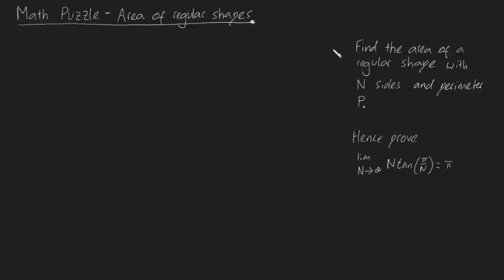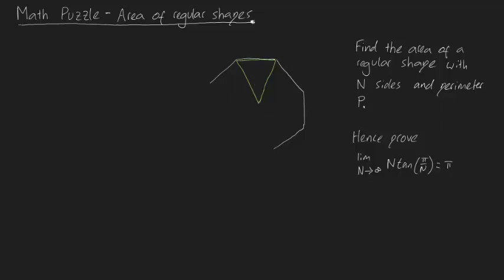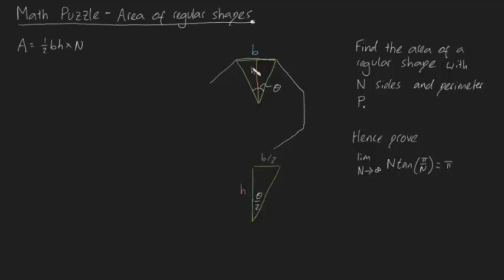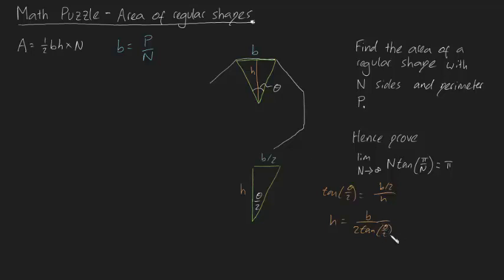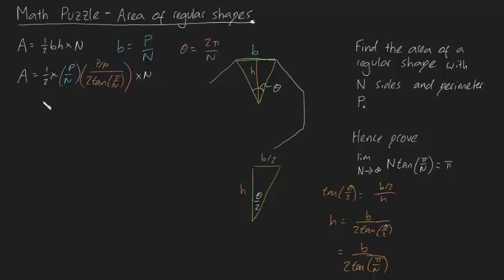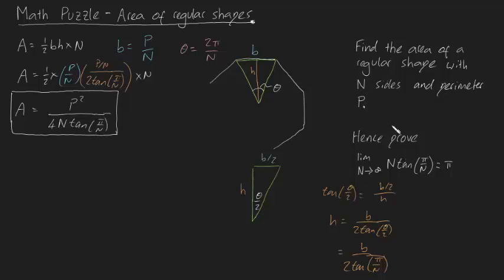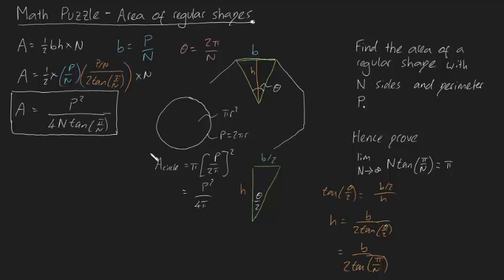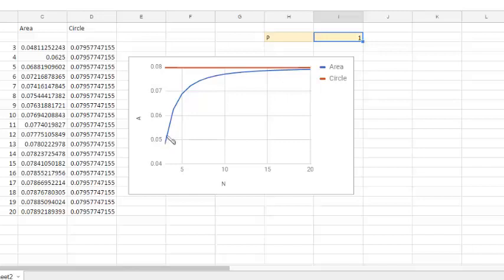Math Puzzle - Area of N sided shape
Can you find the area of an N sided regular shape? Use the result to prove a formula for calculating pi!